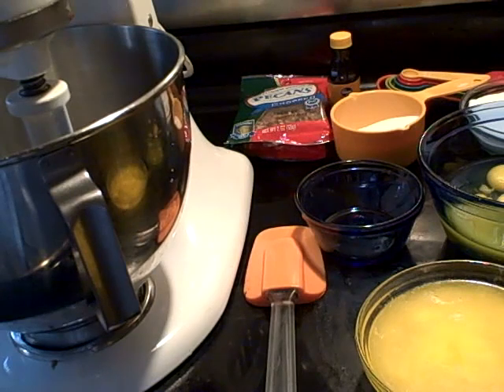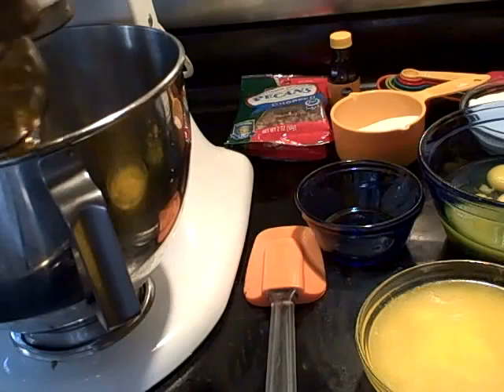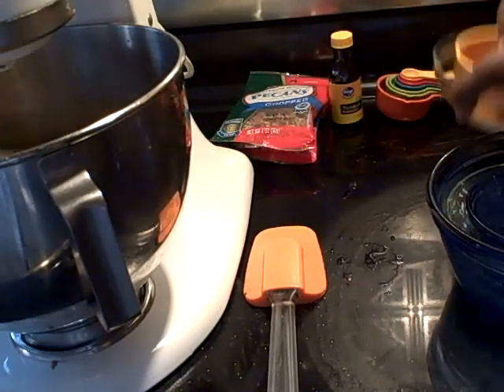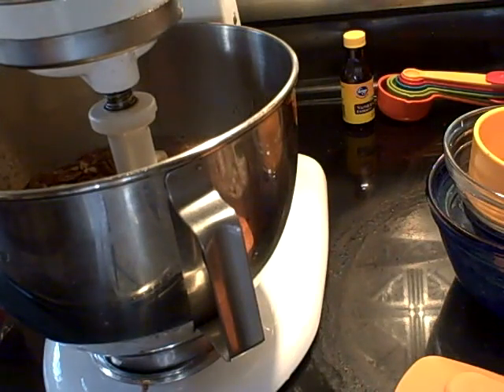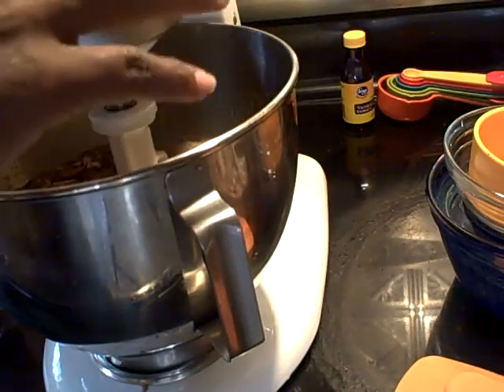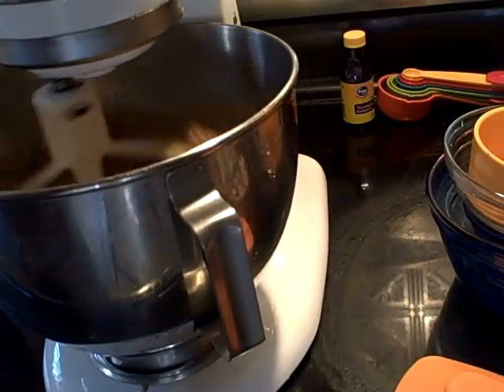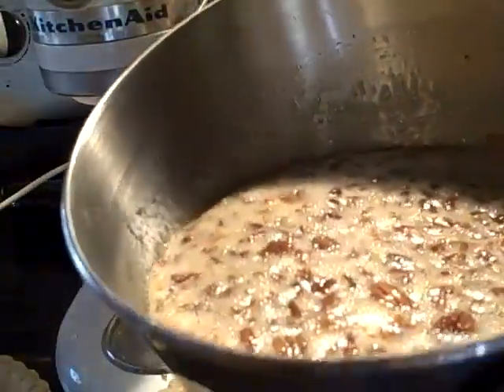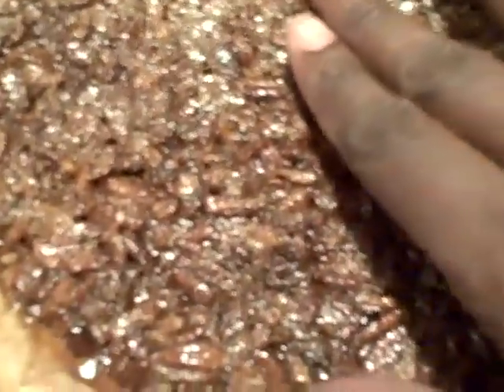MY MOMMAS INFAMOUS PECAN PIE Cooking Tutorial. 9/5/11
How to, Step by Step Recipe.